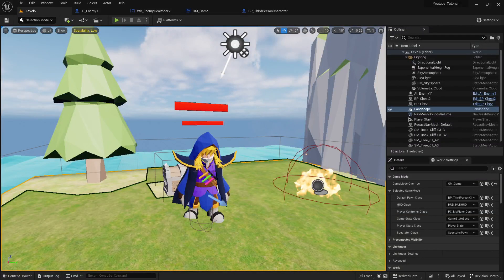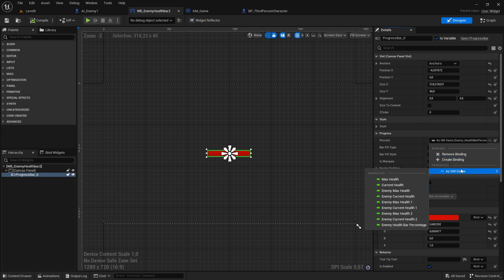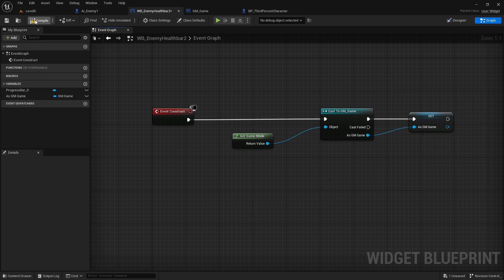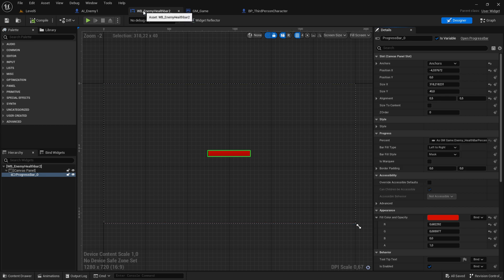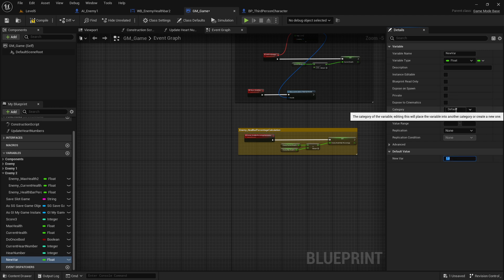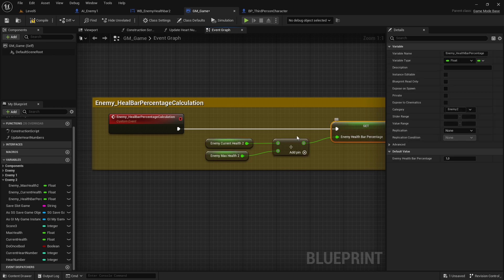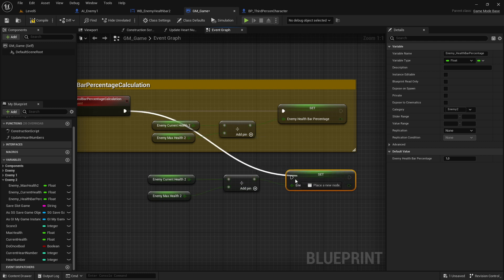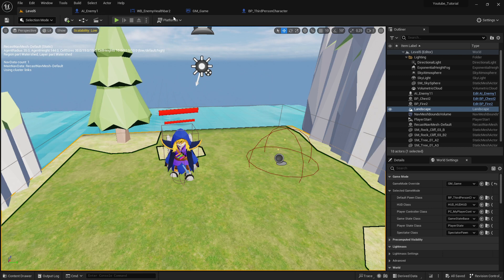UE5 - Tutorial #-49 - Game Dev - Enemy Healthbar #3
Hi,
here we implement the enemy healthbar. Part 3.